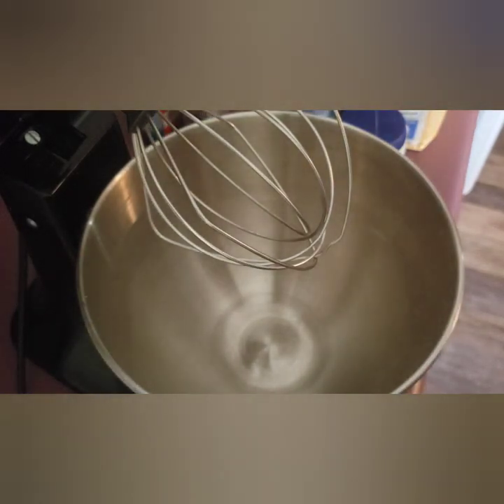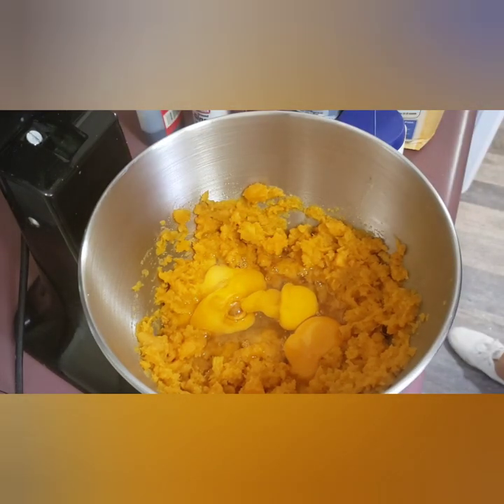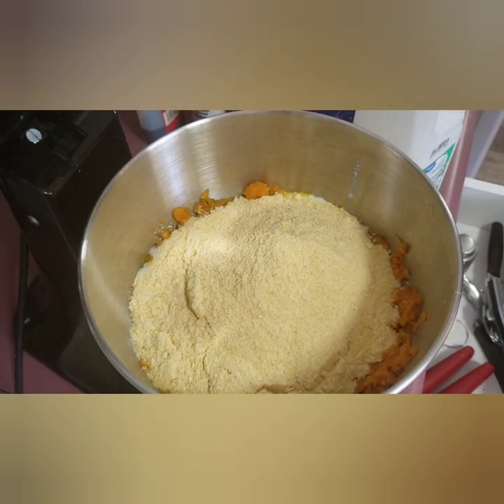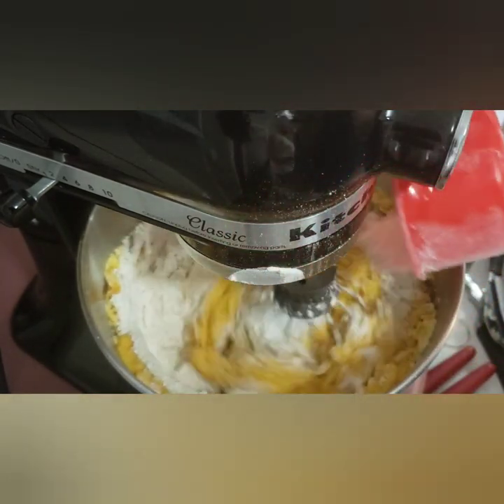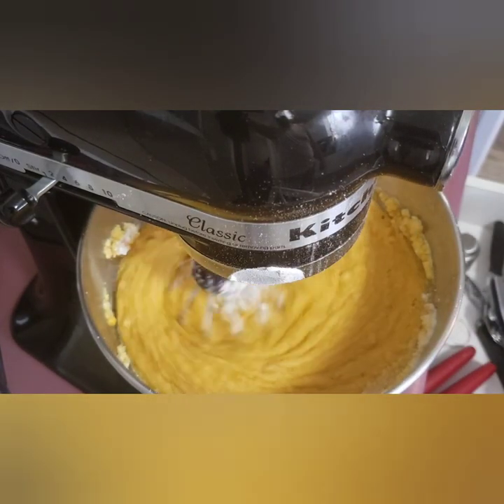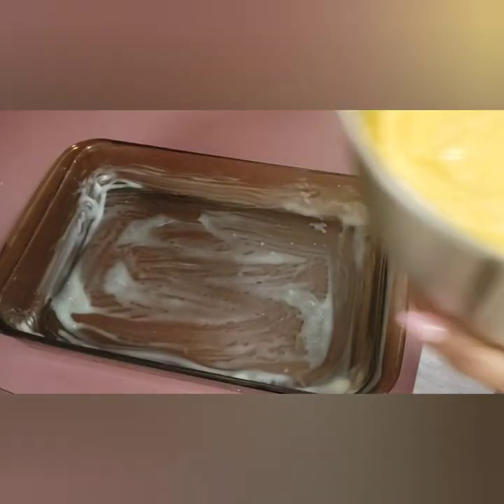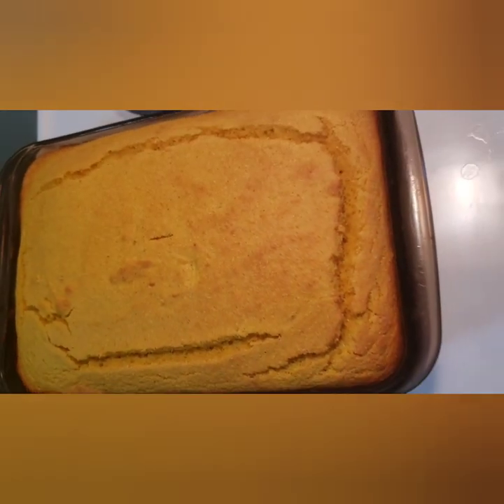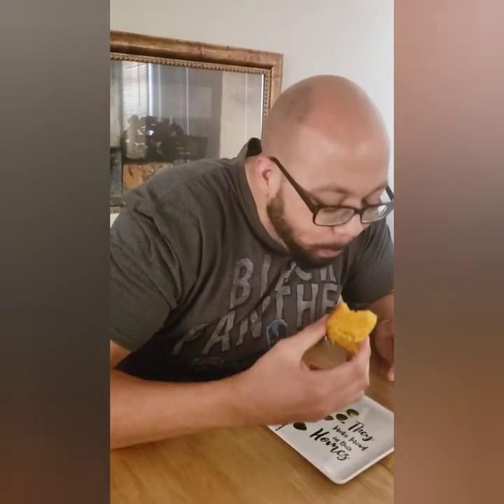Sweet Potato Cornbread!!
2 medium sweet potatoes
4 large eggs
1 1/2 cup buttermilk
2 1/2 cup yellow corn meal
1 cup of flour
3/4 cup of sugar
1 tbsp baking powder
1 1/2 salt
1/2 tsp baking soda
1/2 tsp ground nutmeg, Cinnamon,  ground ginger, and vanilla extract
1 stick (1/2cup) butter

2tbsp honey

peel, wash, cut, boil 2 medium size sweet potatoes

use a mixer to mix sweet potatoes once cooked
mix in other ingredients

stir ingredients together and pour into a buttered pan

bake in oven for 25-30 min